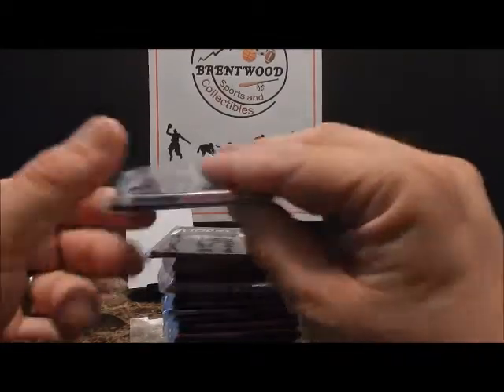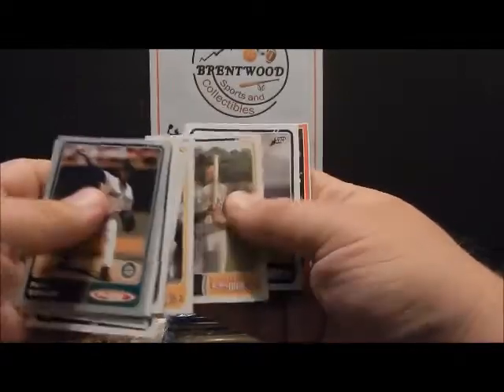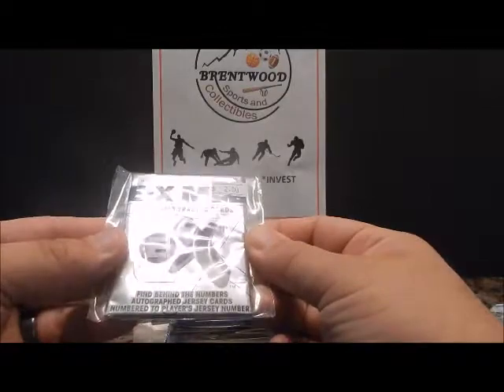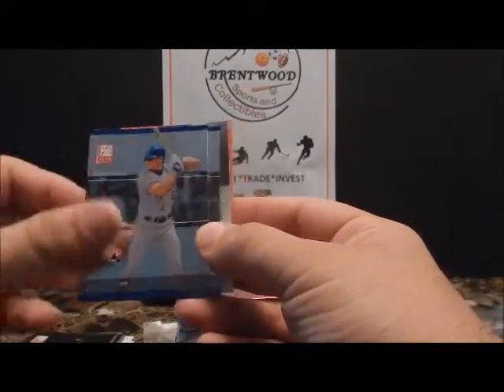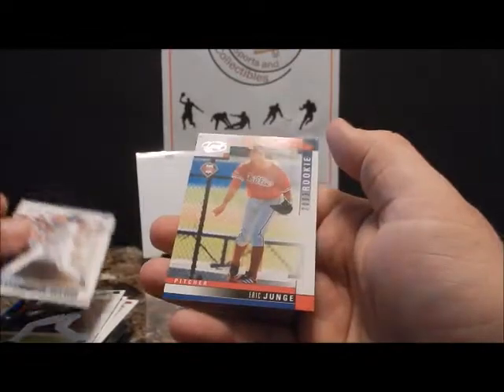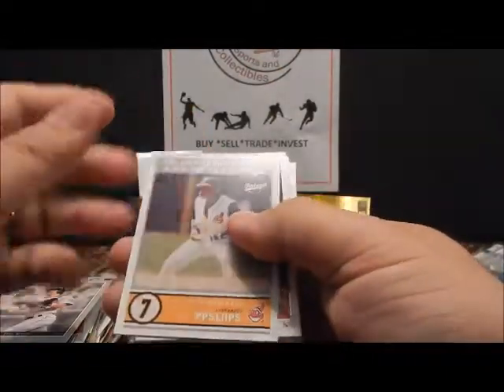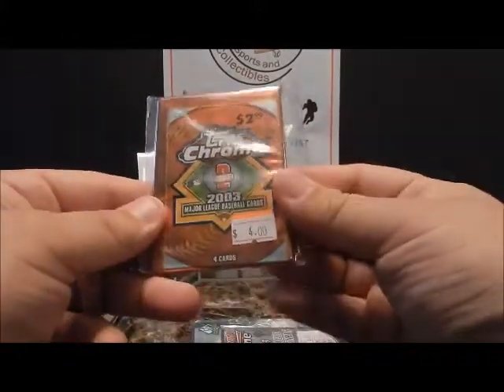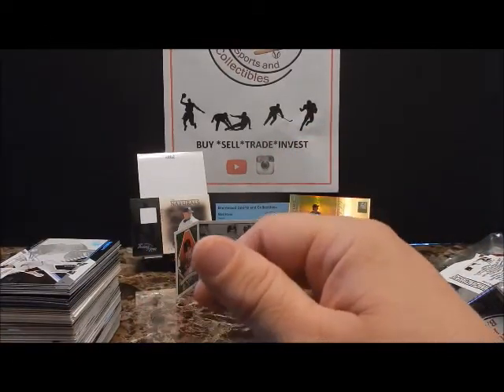2003 Baseball Pack Rips......a couple relics